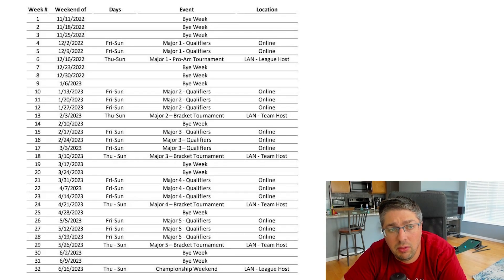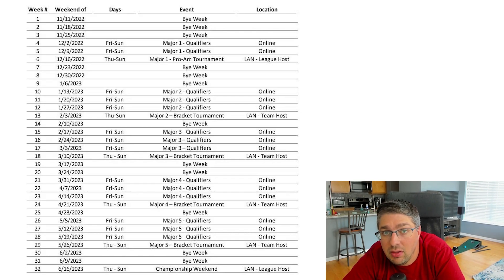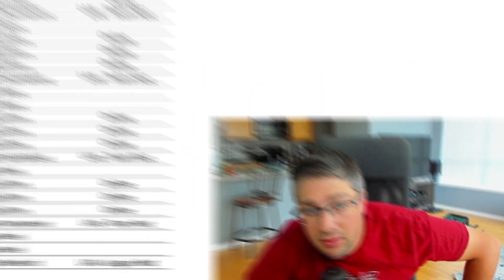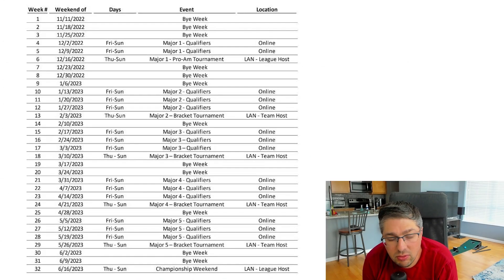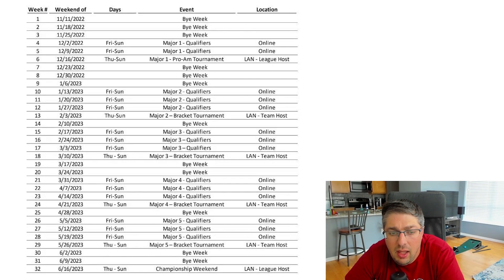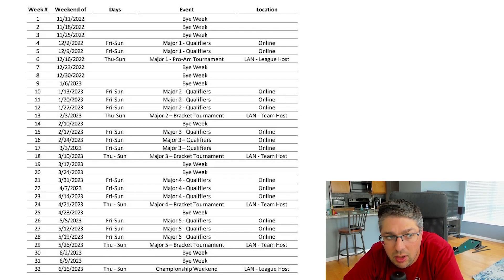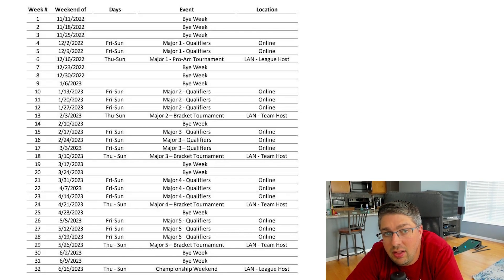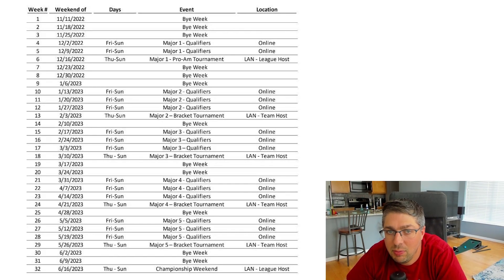THE 2023 CDL SCHEDULE GOT LEAKED! MAJOR ONE PRO-AM TOURNEY?